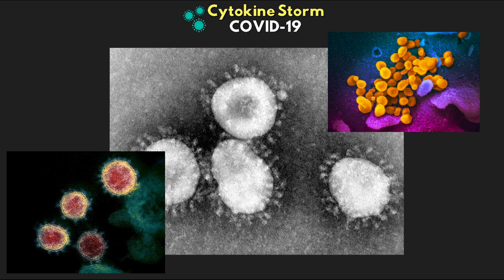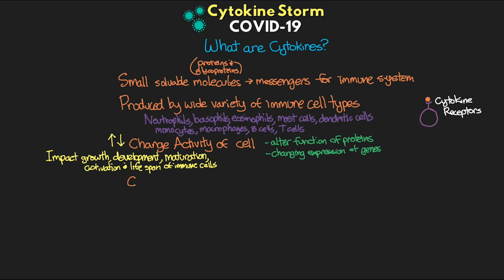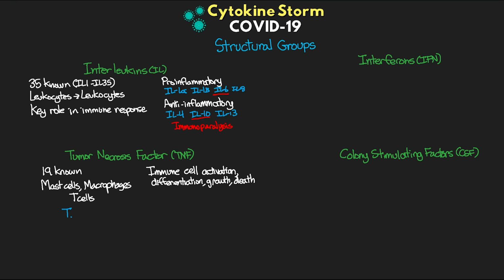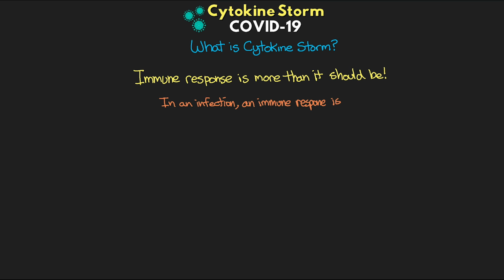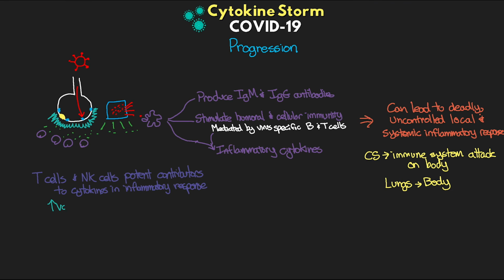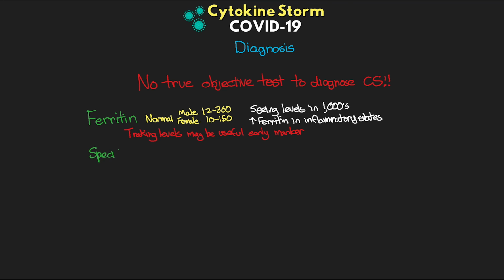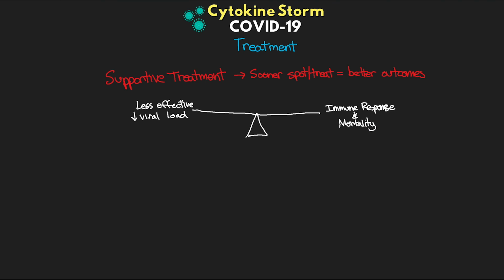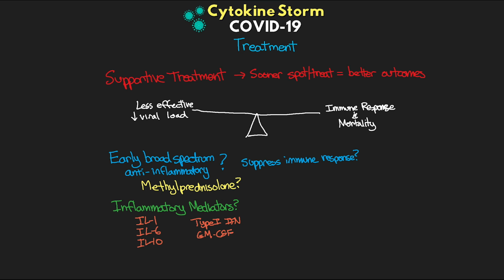The COVID-19 Cytokine Storm Explained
In this lesson we take a look at the Cytokine Storm that we are seeing in some of our COVID-19 patients.  This is a very serious complication that is developing in a subset of these patients and unfortunately is not having a good outcome for these patients.

I start off with Immunology 101 with a very quick overview of the immune system and specifically talking about what cytokines are, the different types of cytokines as well as what some of these cytokine do. I make mention of some of the cytokines that appear to be playing specific roles in this cytokine storm.

Next I explain more about the cytokine storm and what that actually means for our patients and what is happening with the immune system when they have this reaction. I also walk through a basic overview of the progression of the immune response, leading to the cytokine storm, as well as the effects that it has on the body.

From there we talk about the different tests that can help us to identify or diagnose that our patients are experiencing this cytokine storm, or at risk to do so.  Unfortunately we don't have any objective test.  Finally I talk a little about the treatment and some of the potential medications that are being looked at to prevent or possible lessen the impact of this hyper-inflammatory response.

Trauma Team: Carlos Lopez and Donald Crawley
Rapid Response Team: Quetina Quartey and Stephanie Morency

Curious how you can show your support?

I promise to use any support you provide us in order to help to make even better videos for this channel, while giving you guys a extra perks over there that you wouldn't normally get just here on YouTube.

3M Littmann Master Cardiology Stethoscope
Apple Watch
Apple Watch Sport Band
Takeya Vacuum Stainless Water Bottle

Please note: ICU Advantage medical videos, medical lectures, medical illustrations, and medical animations are for medical education and exam preparation purposes, and not intended to replace recommendations by your doctor or health care provider.